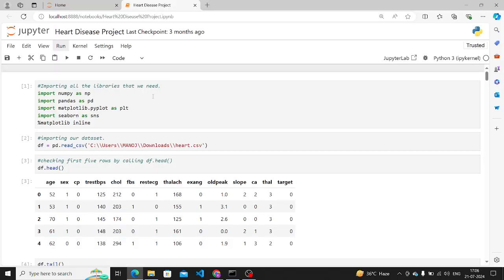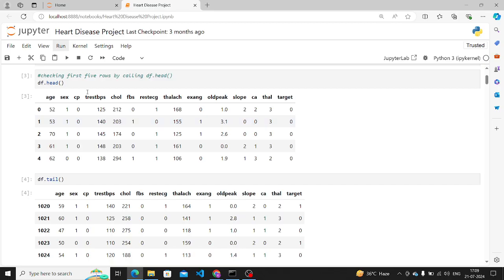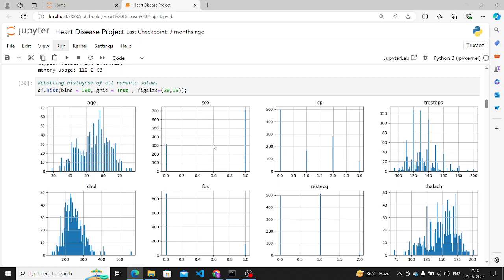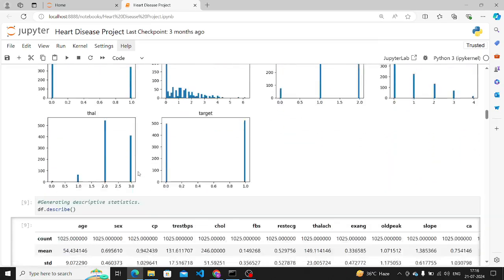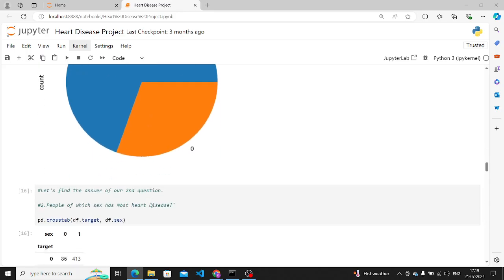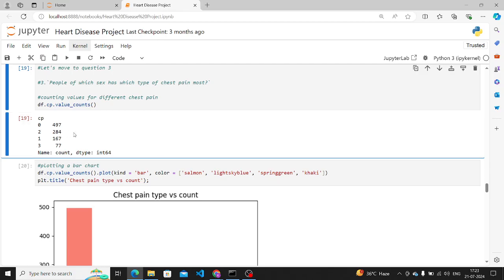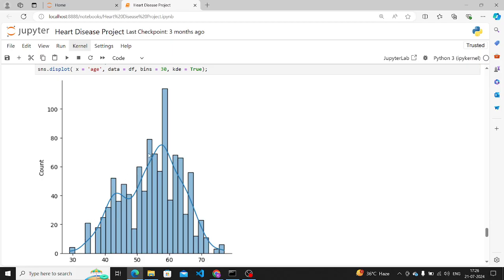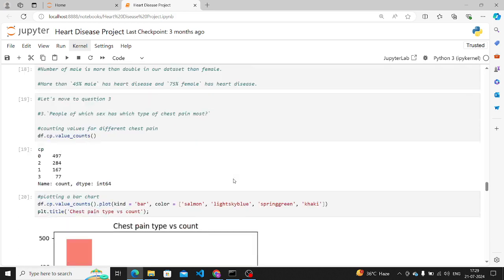Data Analysis/Data Science (Task-5) (15 June)